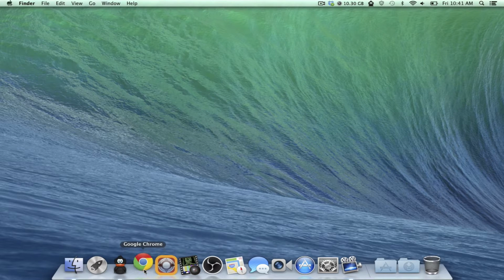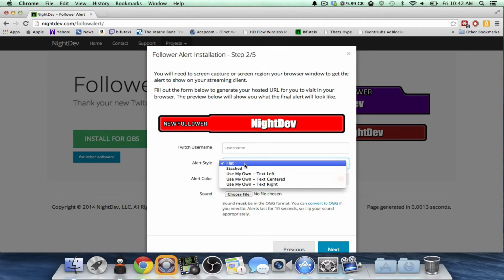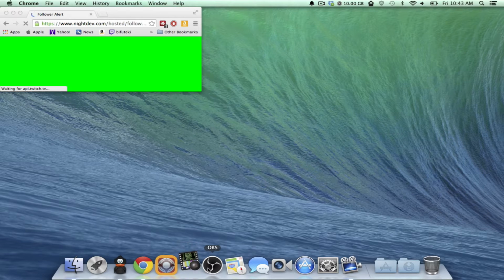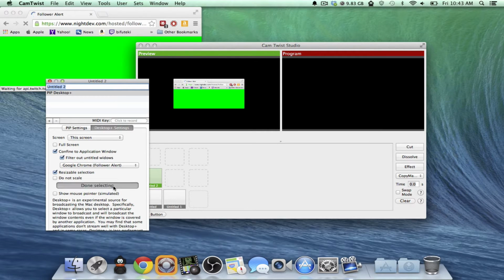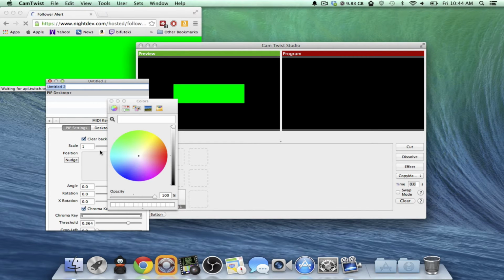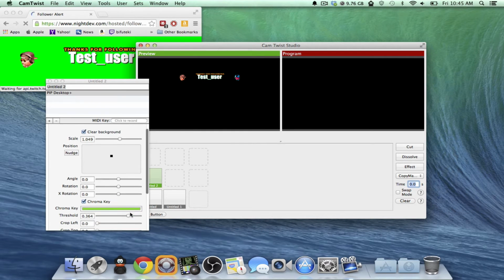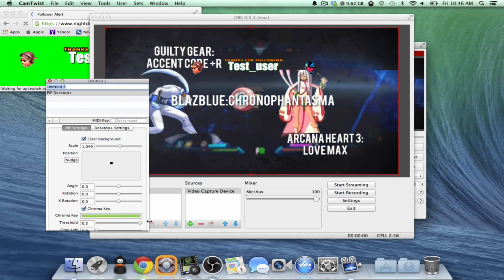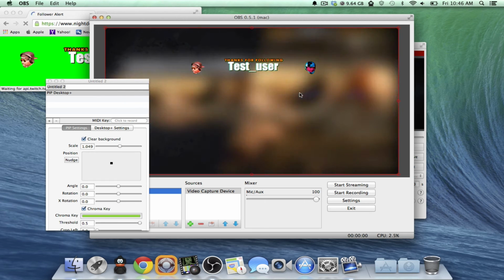Notifications done Easy for Mac Streaming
Follow us as well on twitter @ bifuteki
Follow us as well on IG @ bifutekidotcom